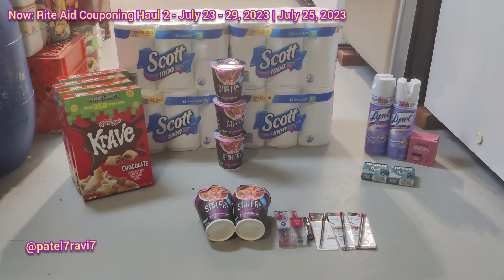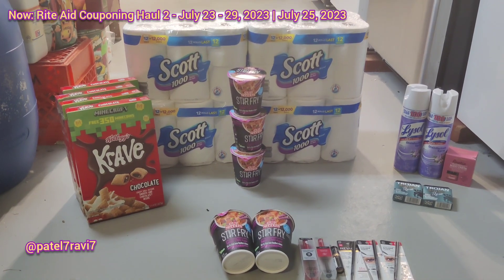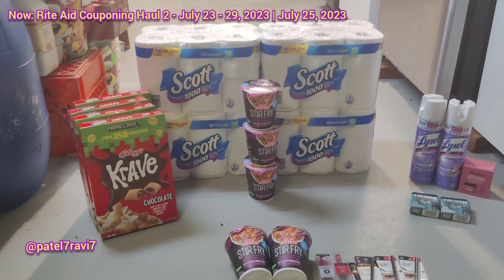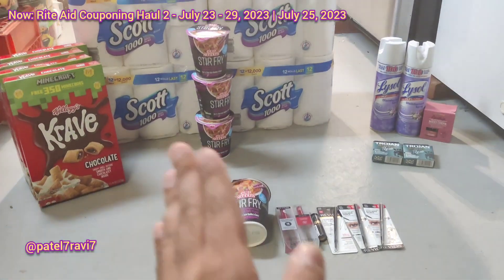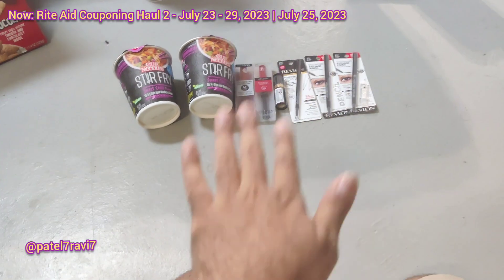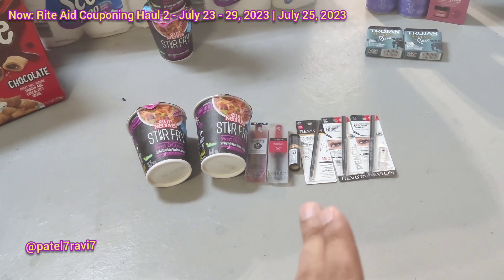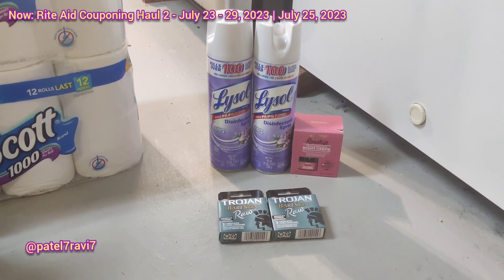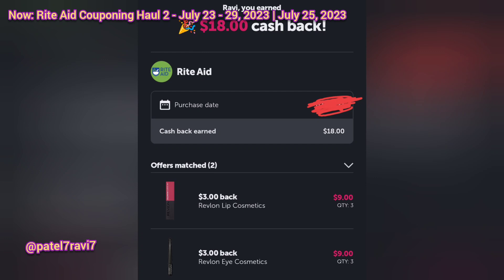Rite Aid Couponing Haul 2 - July 23 - 29, 2023 - Rolling and Cashing Out BC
Hi Everyone, I went to Rite Aid on July 25, 2023 to do some shopping. I wanted to take full advantage of the buy $50 earn $10 BC barcodes. I had some cards that had BC expiring and I had to find creative ways to cash out BC and roll BC. I got some food items that I will consume and other personal care items.
Deals run from July 23 - 29, 2023.